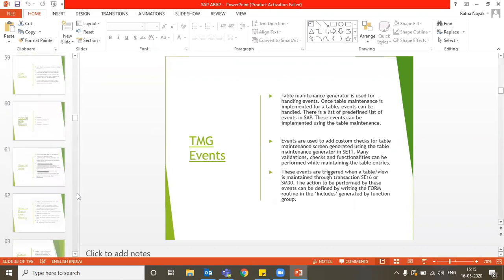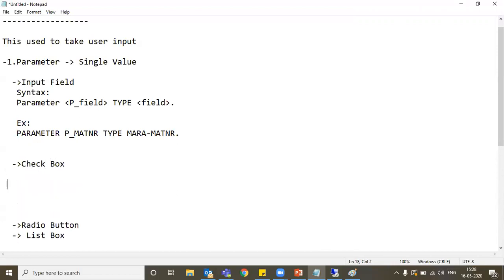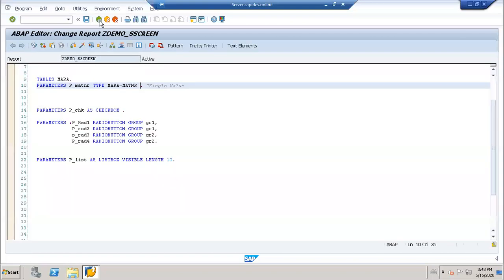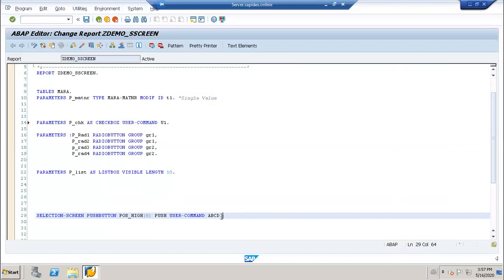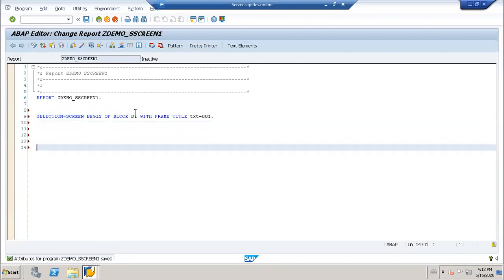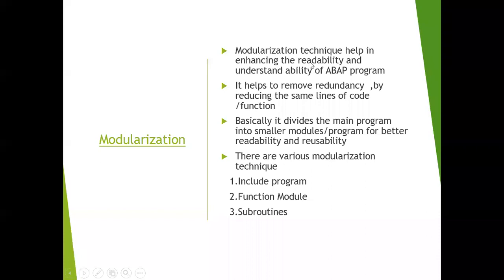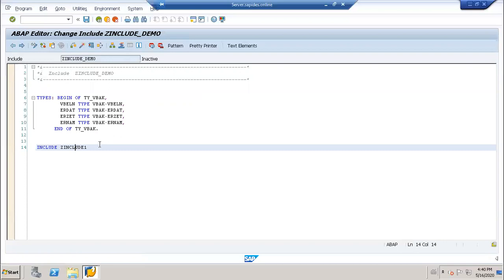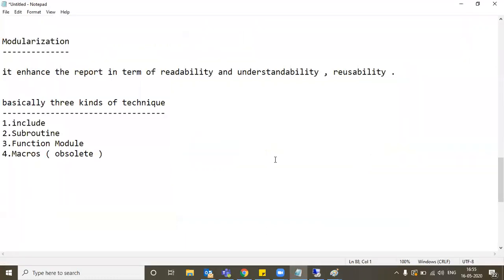SAP ABAP ( Selection Screen )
This Explain about Selection Screen in ABAP